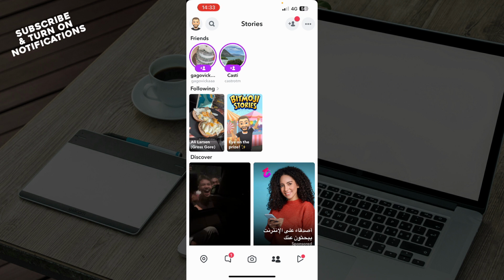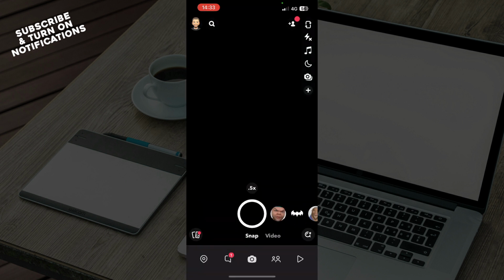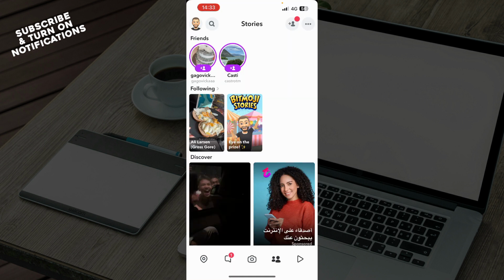How To Find Popular Stories On Snapchat (Quick Tutorial)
In this video I will show you How To Find Popular Stories On Snapchat. It would be good if you watch the video until the end so that you don't miss important steps.